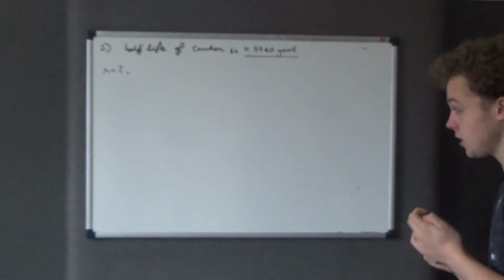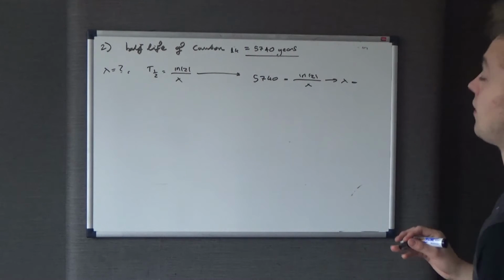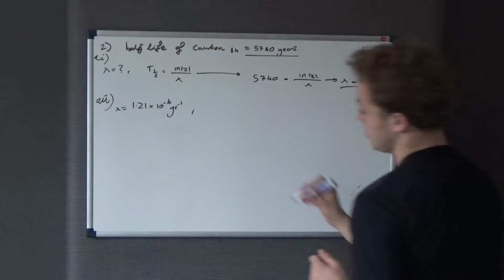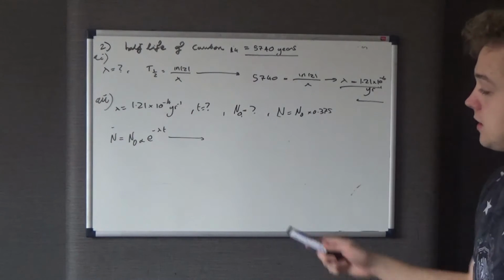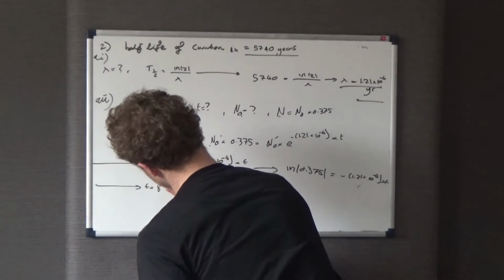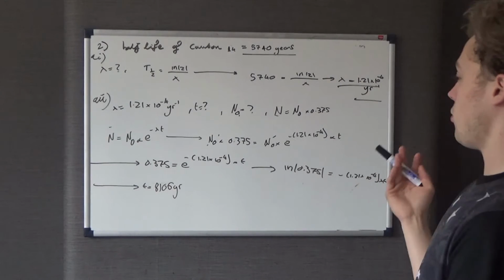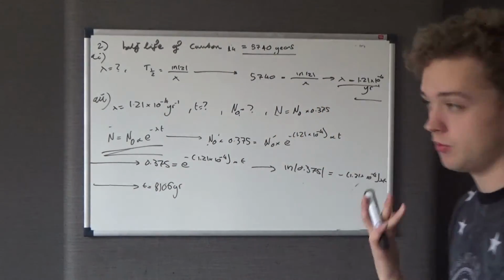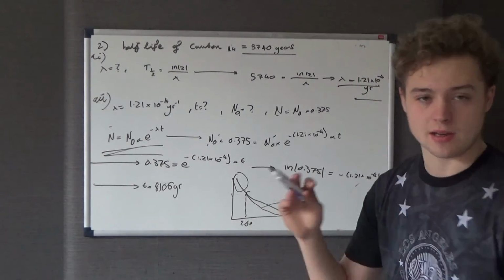AQA A2 Physics Unit 5 section A June 2014 question 2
Welcome to this question of AQA's unit 5 paper for June 2014, this one is about radioactivity , there is a bit of simple radioactivity questions, but the theory of this question is a bit more challenging than normal as we have to actually take a more in depth view of the graph than we normally would.